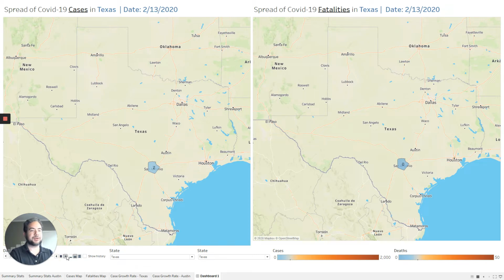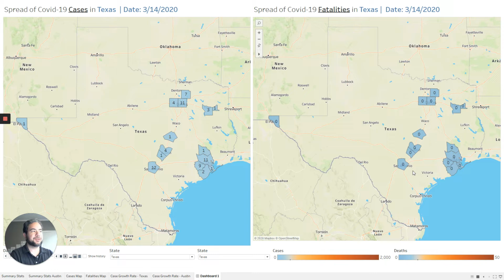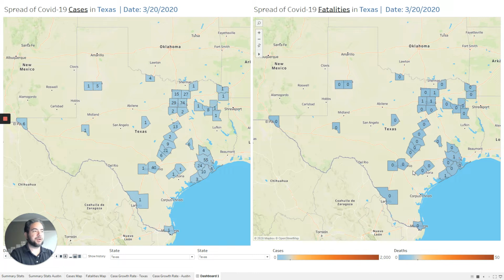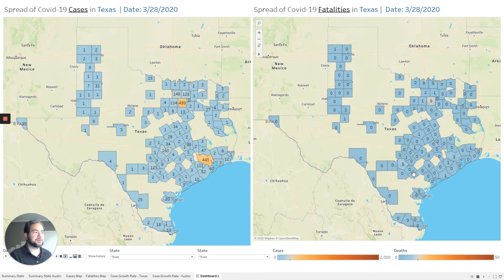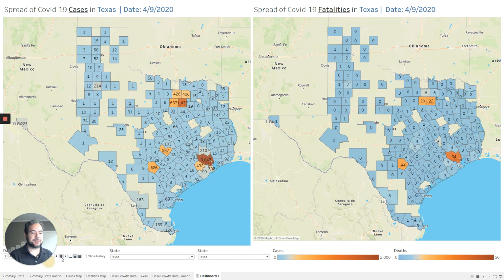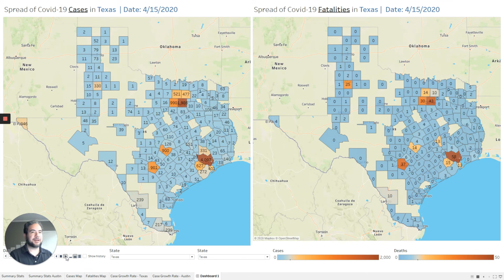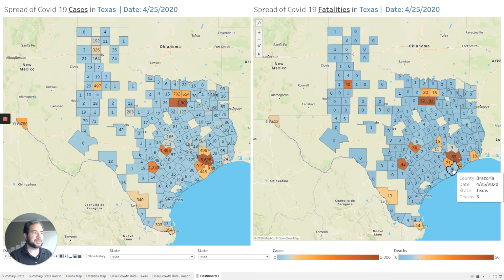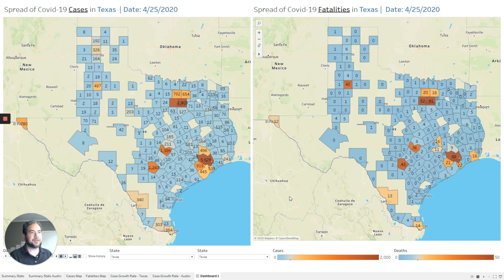Cases and Fatalities in Texas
Data visualization of cases and fatalities in Texas counties from February to April 25, 2020.